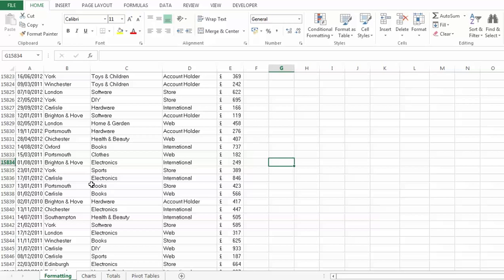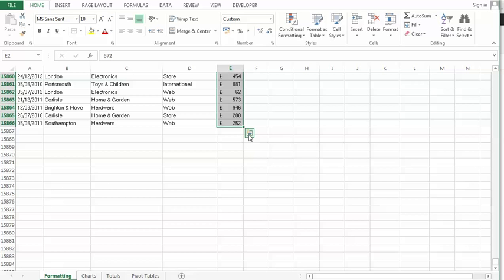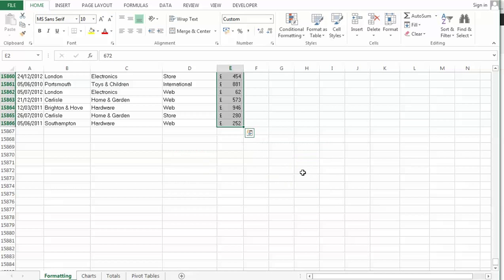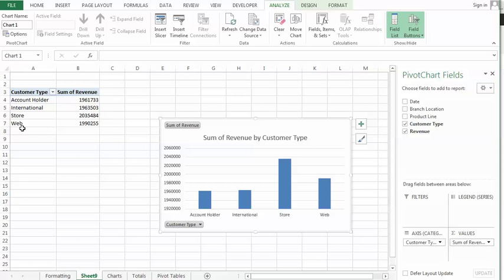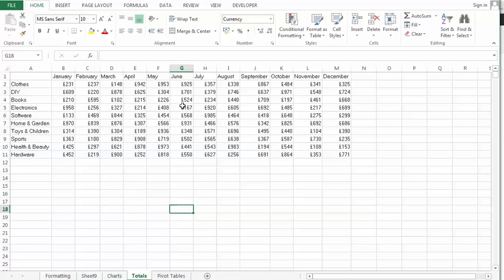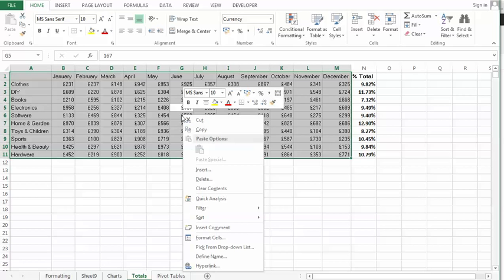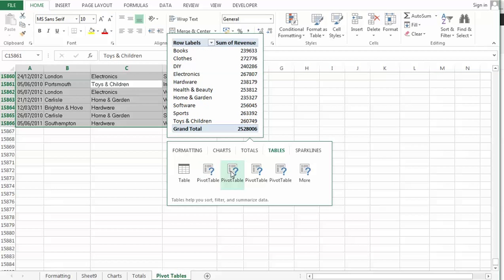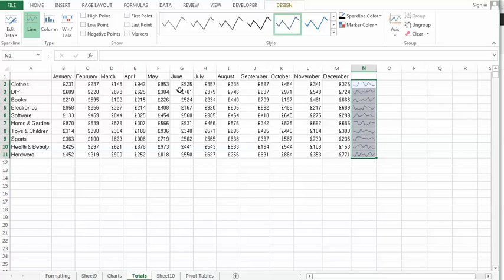Excel 2013 Quick Analysis Tool - Charts, Pivots, Filters, Totals & Sparklines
Quick Analysis is a new tool in Excel 2013 that helps you apply formatting to data and convert that data into charts or PivotTables. As its name suggests Quick Analysis allows you to perform these tasks quickly and with a minimal number of steps. For the step by step instructions that accompany this video